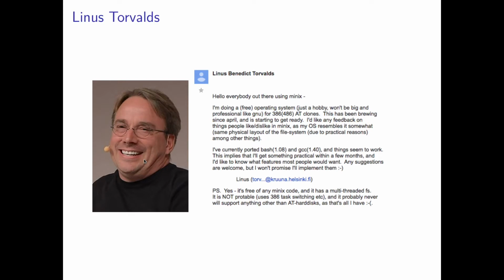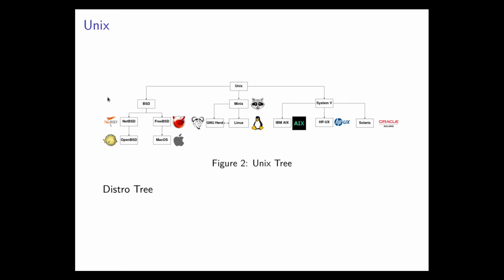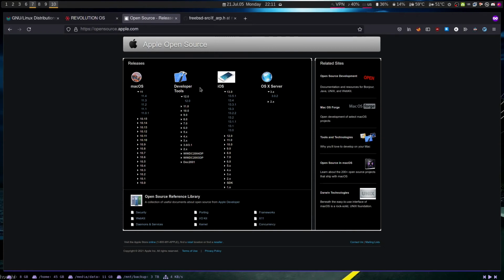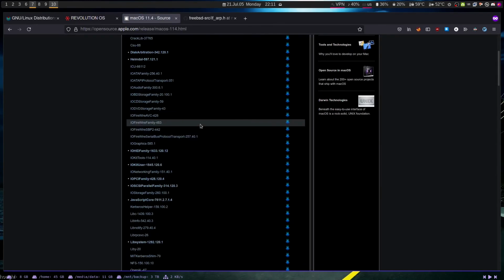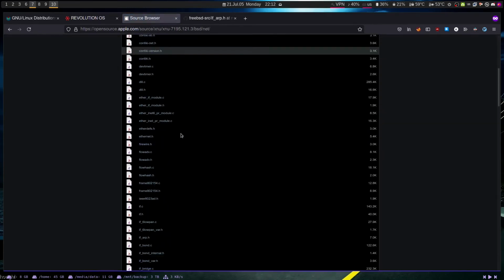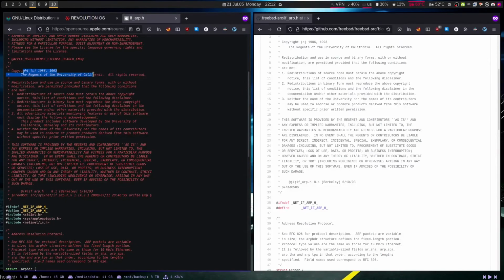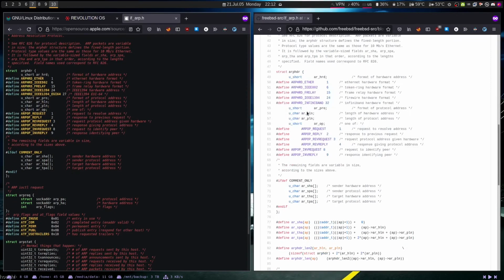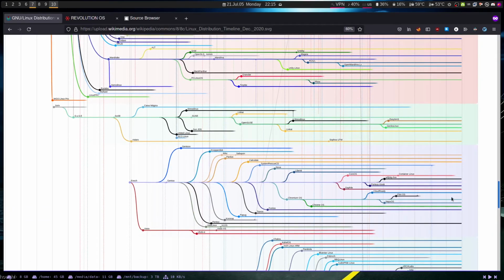What is Linux - Learn Linux (Lesson 1)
Welcome to  this new series of videos where I teach you about the beauty of Linux and how to discover it for yourself.

In this first video I will talk a little bit about the history of Linux and what Linux really is